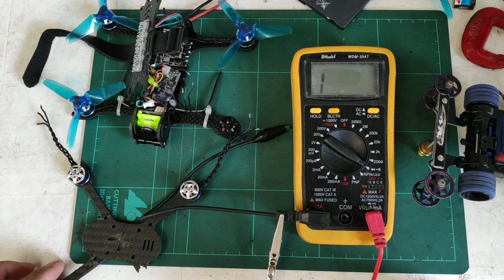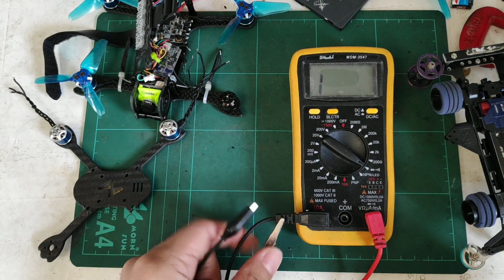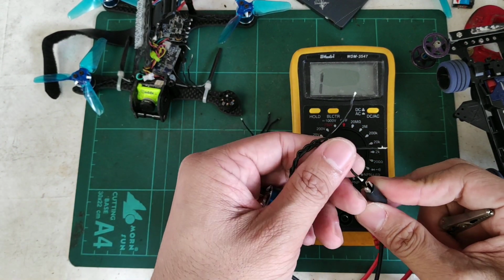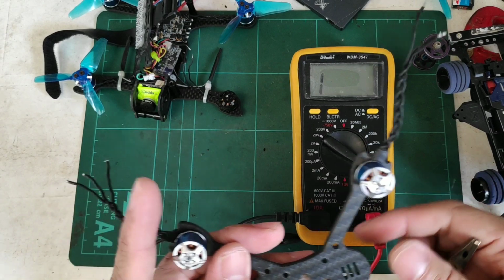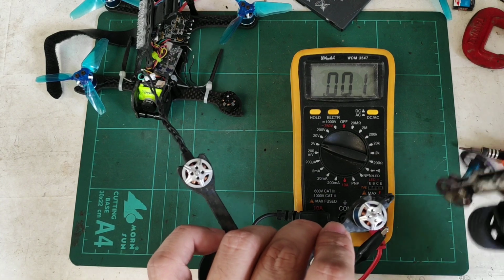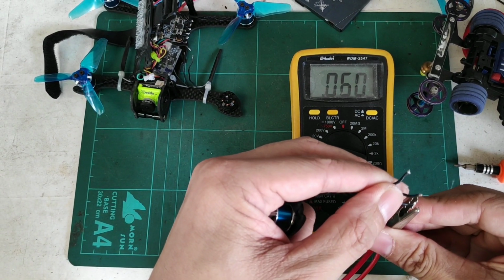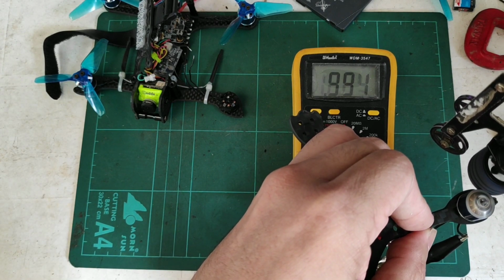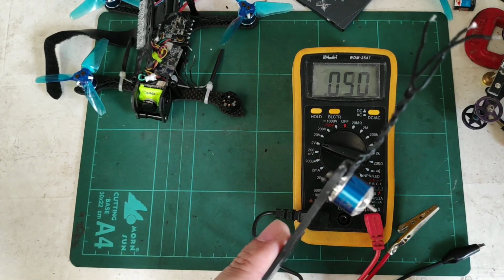How to test your brushless motors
Short video showing you how to test your brushless motors using a tester. You'll know if your motor is bad even before connecting it to your ESCs and saving you the possibility of destroying your ESC.